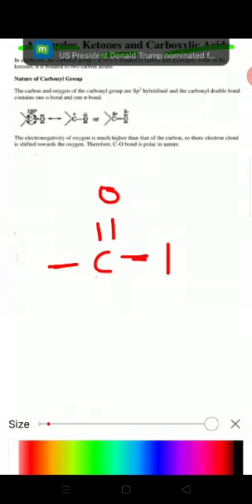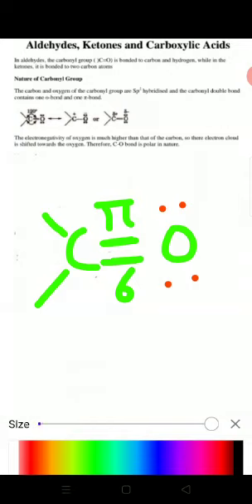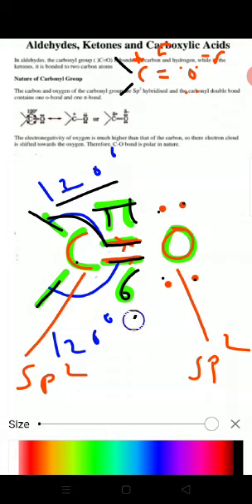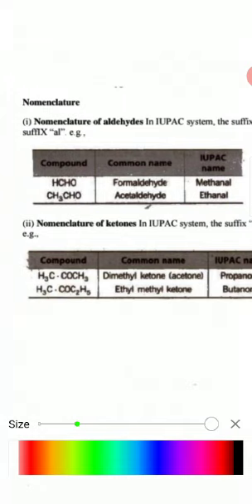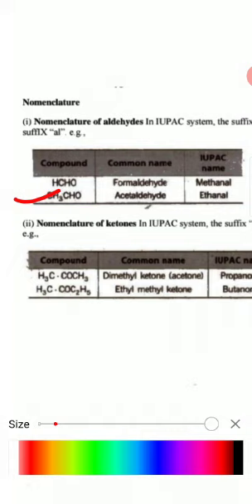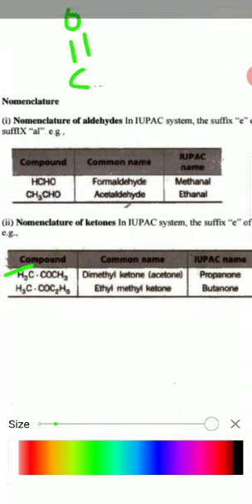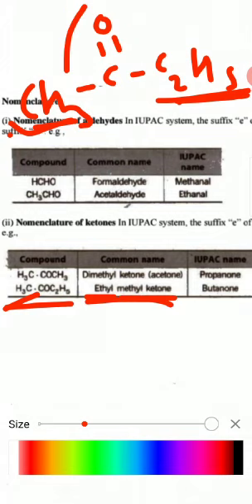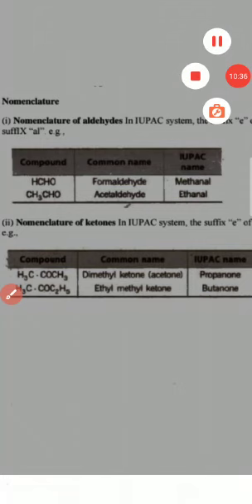12 chemistry . Introduction to aldehydes and ketones. Nature of carbonyl group.Nomenclature .